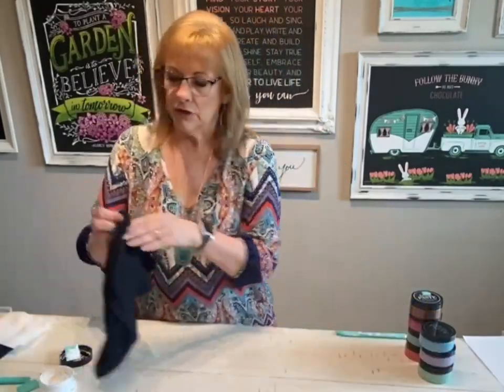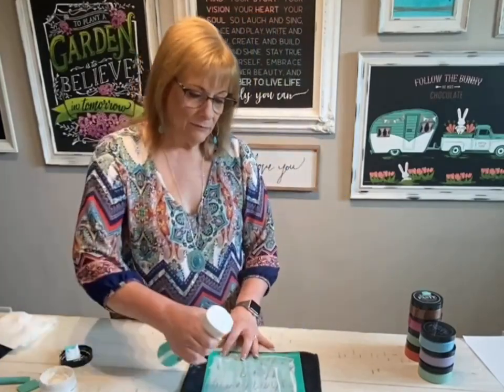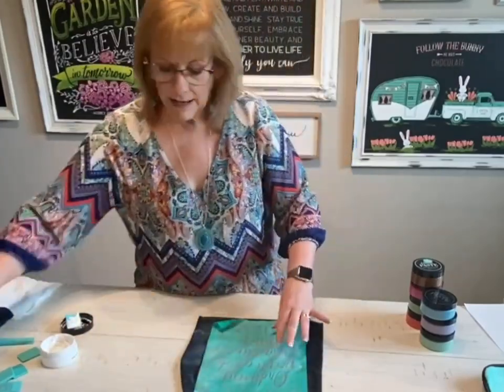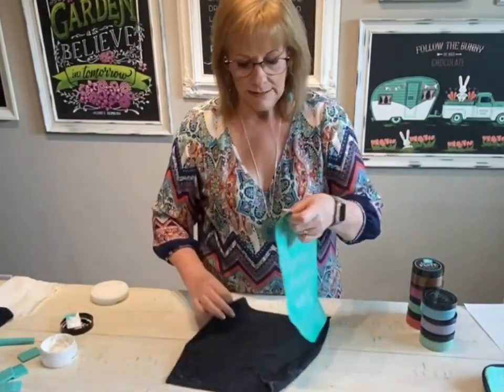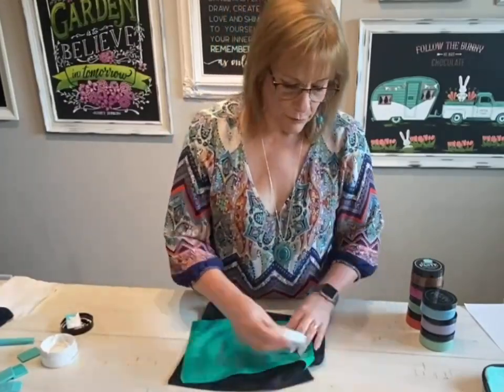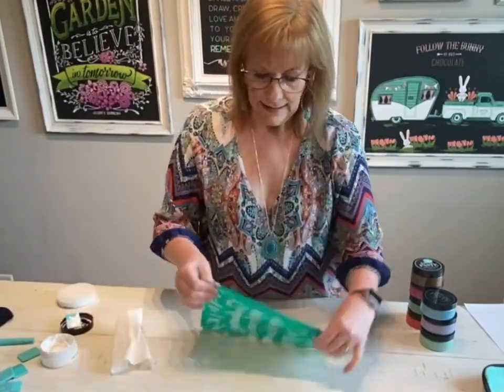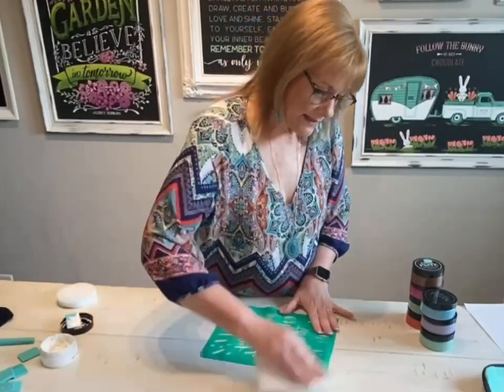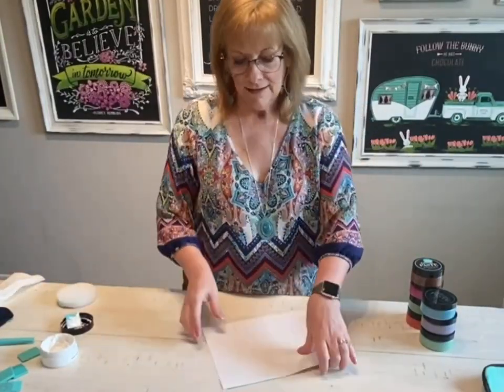pt 2 washing transfers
How to wash your stencils so you can use them over and over again!